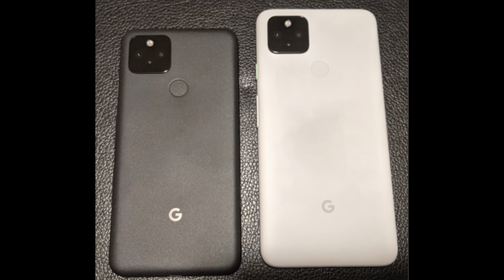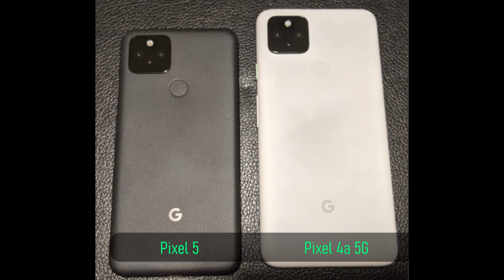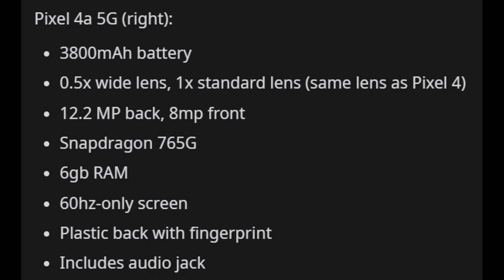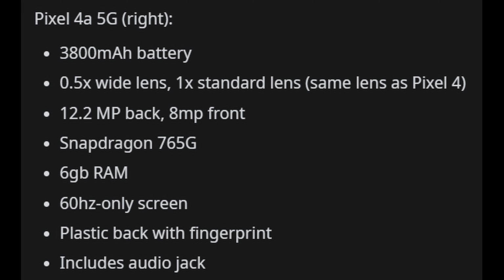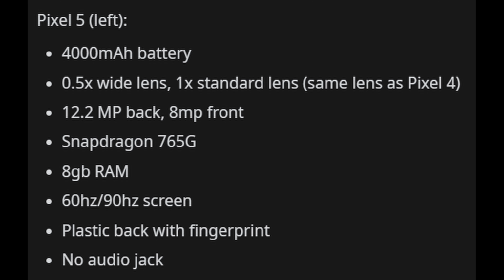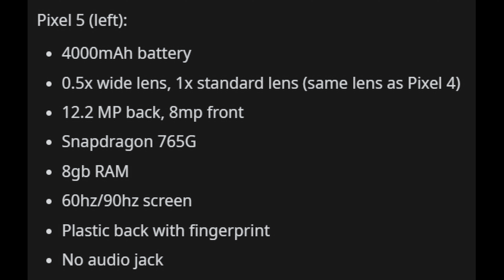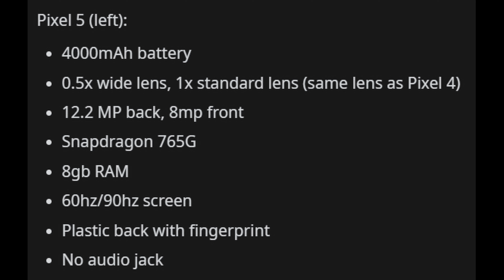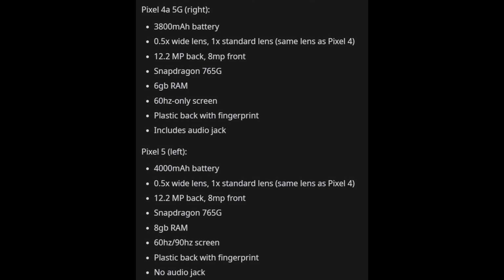Pixel 4a and Pixel 5 FULL SPECS and REAL IMAGES!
Mint Mobile  (T-Mobile) $25 12GB Data, Unlimited Talk & Text

00:00 - Pixzel 4a 5G and Pixel 5
04:13 - Question of the Day